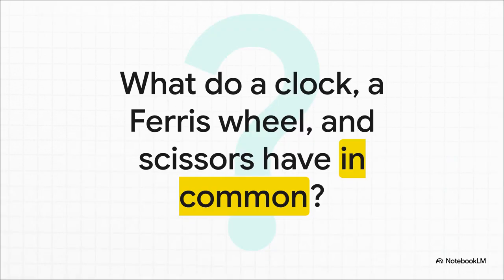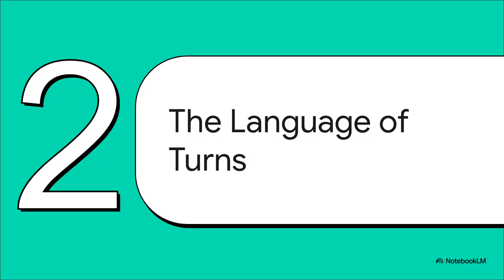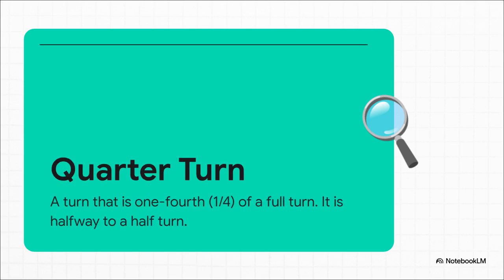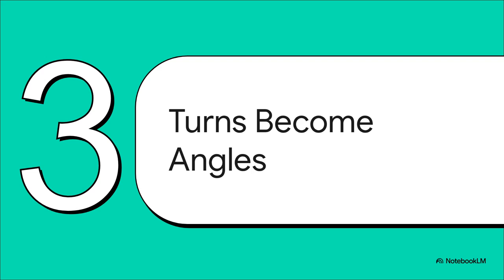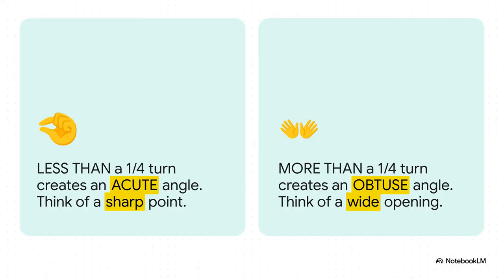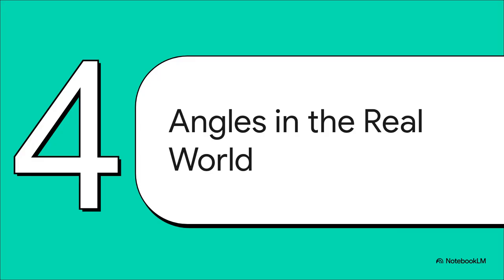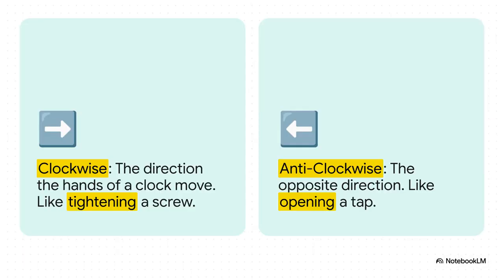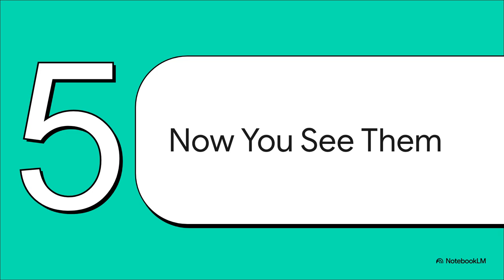Angles and Turns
Get ready to explore the exciting world of Angles and Turns! 🎯
In this fun and easy lesson, we’ll learn how angles are formed when lines meet and how turns help us understand direction and movement. You’ll see how everyday things — like clocks, doors, and even your body movements — use angles and turns!pararahindi,